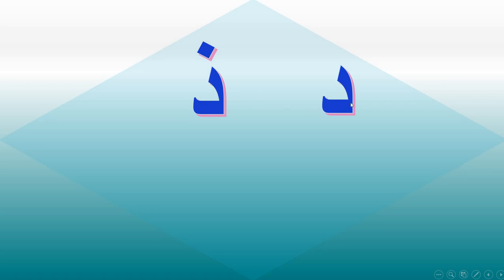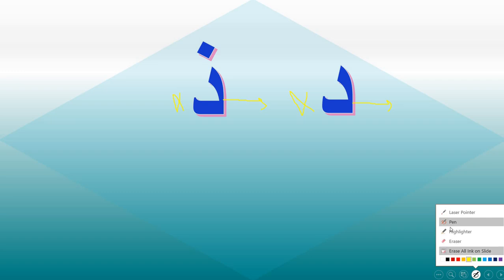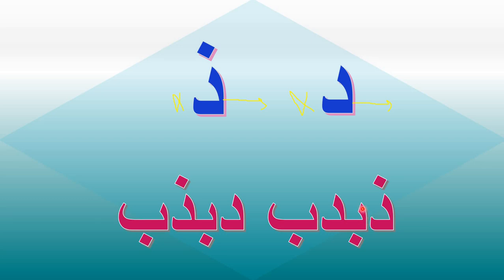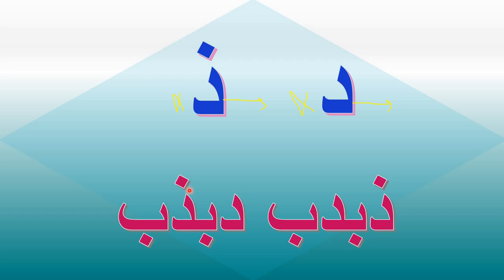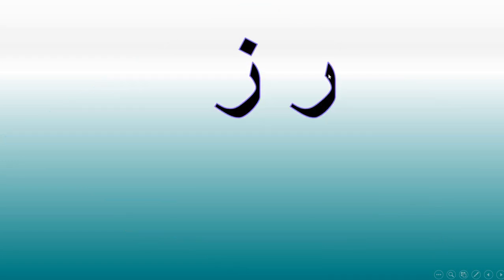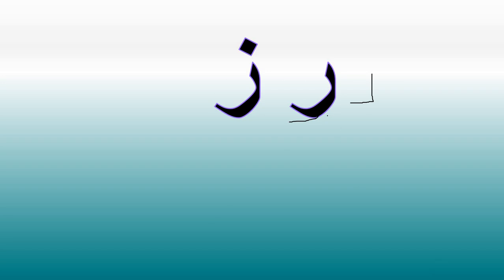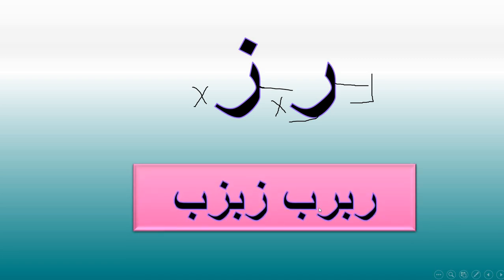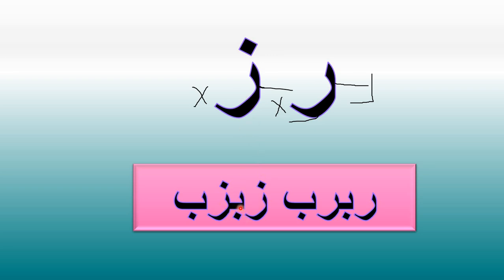Arabic reading course\lesson 3\ letters د ذ ر ز س ش ص ض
Easy way to start your Reading course